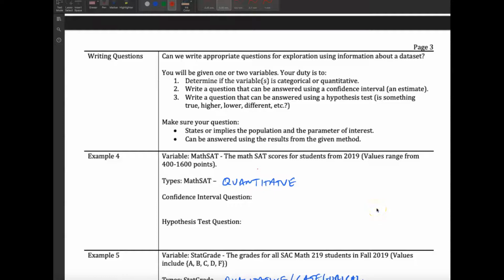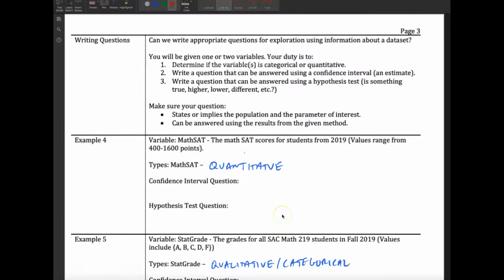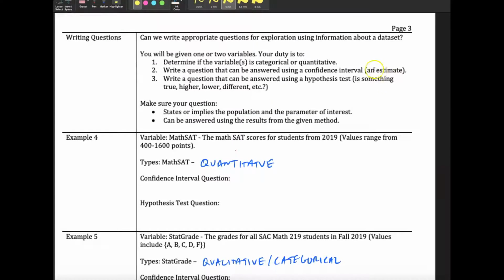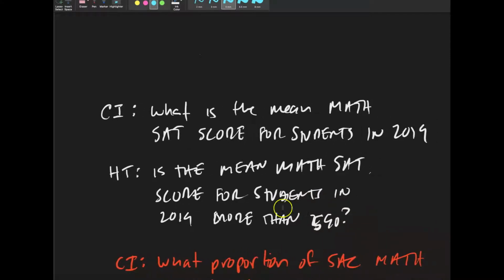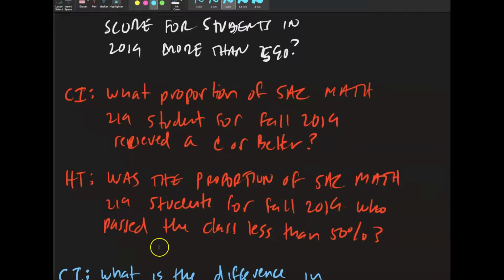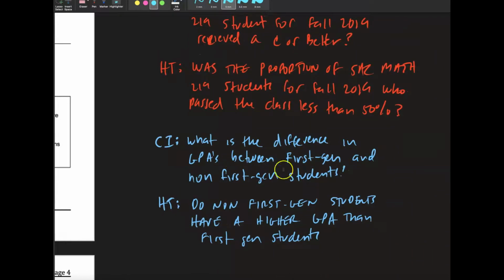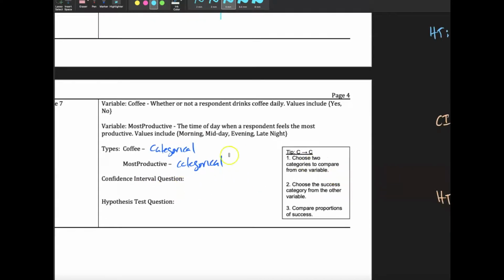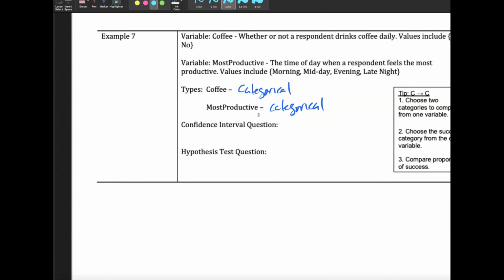Math 219 PG (F20) 9.3 Writing Statistics Questions